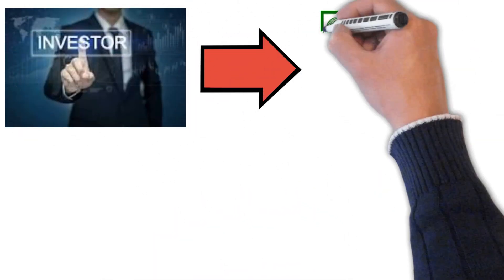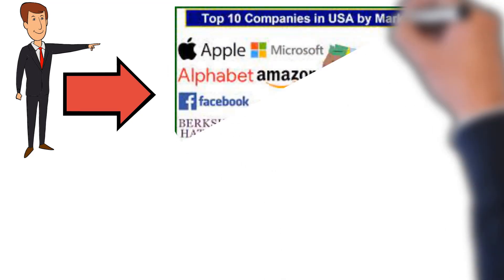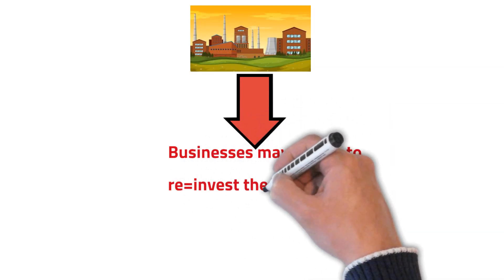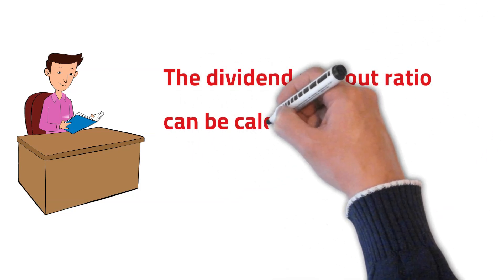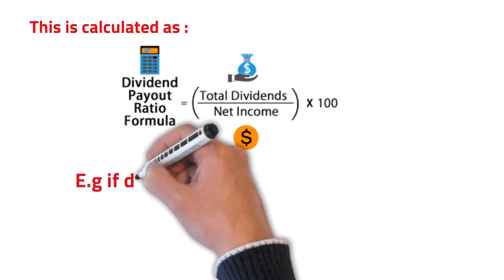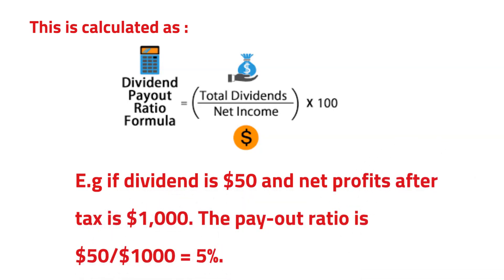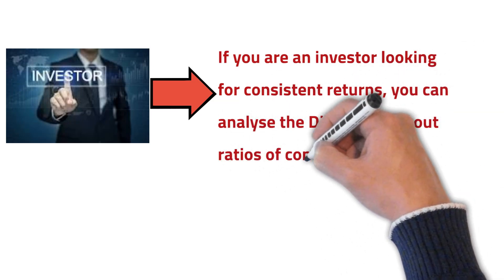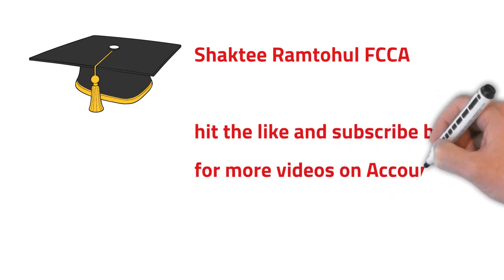What is the Dividend Pay Out Ratio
In this video, Shaktee Ramtohul walks through the calculation of the Dividend Pay Out Ratio.